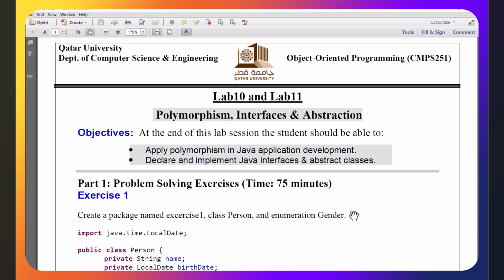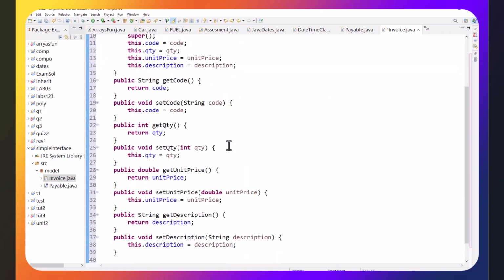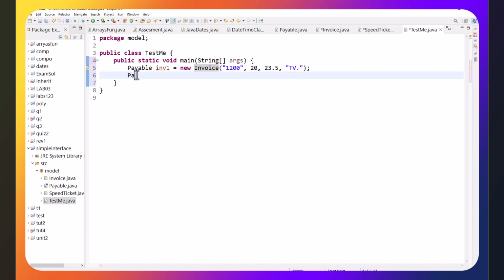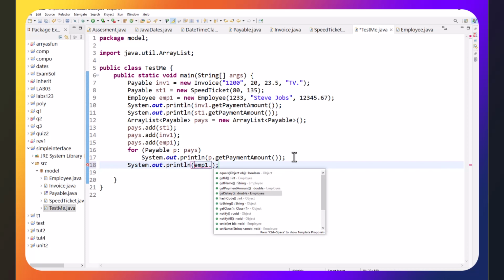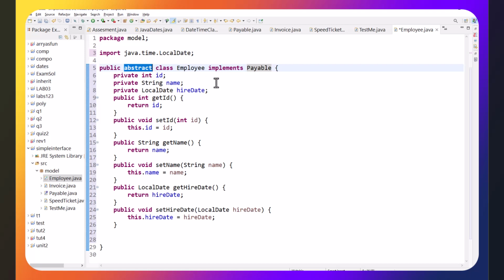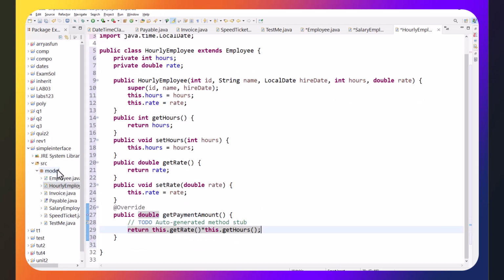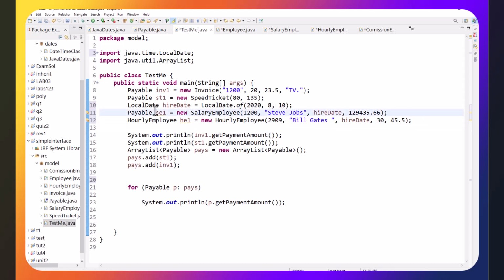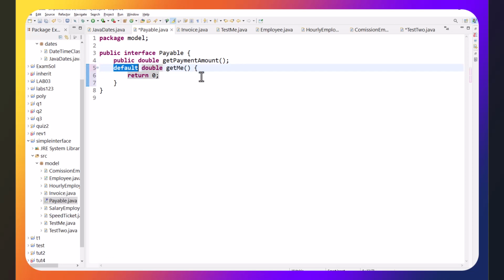Java Interfaces Plus Abstract Classes in ONE COMPLETE EXAMPLE